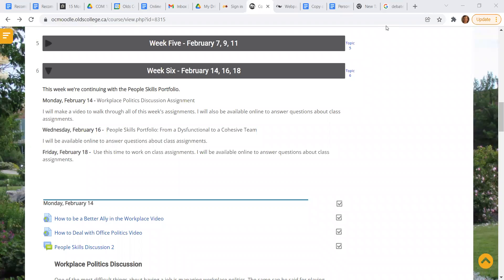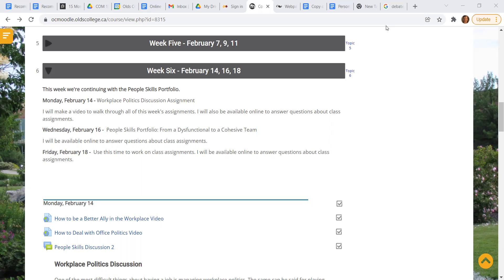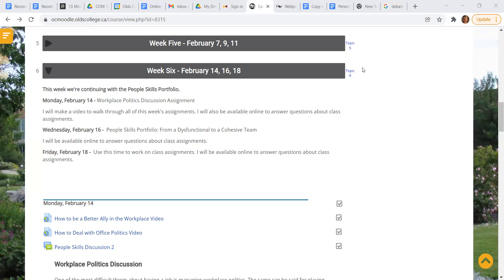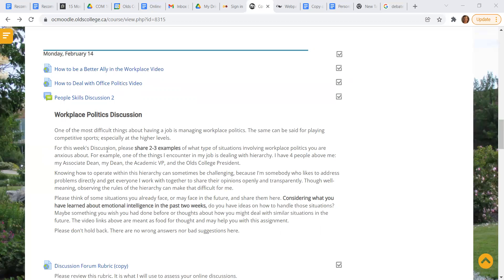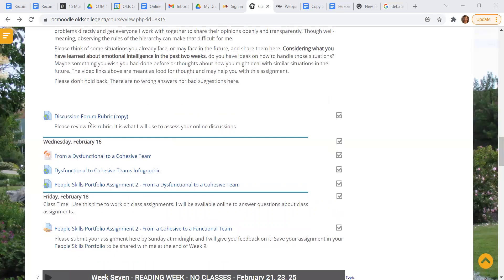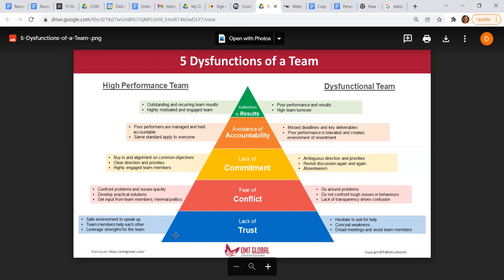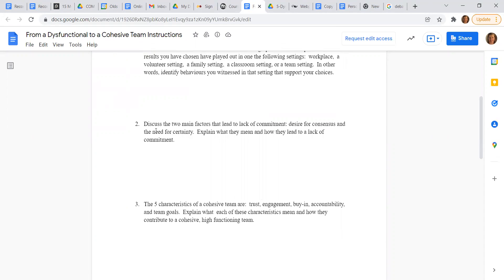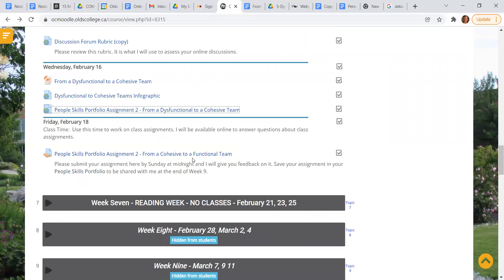COM 1030 Week 6 FYI